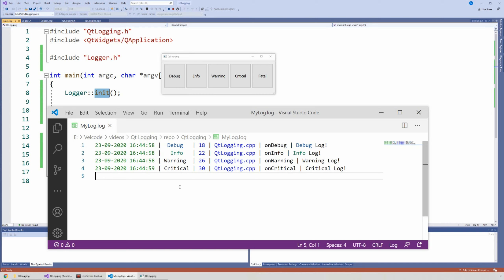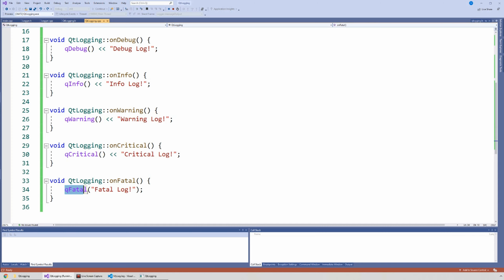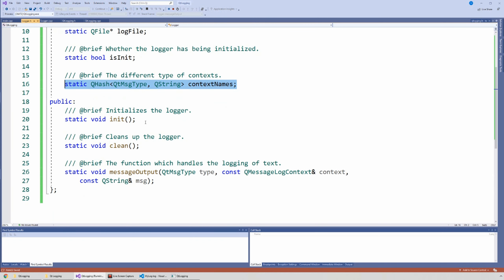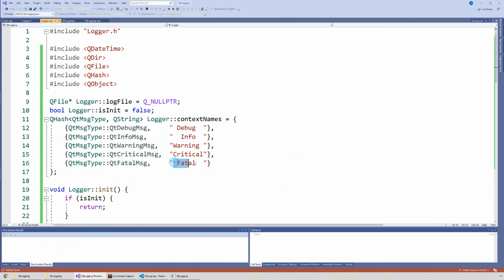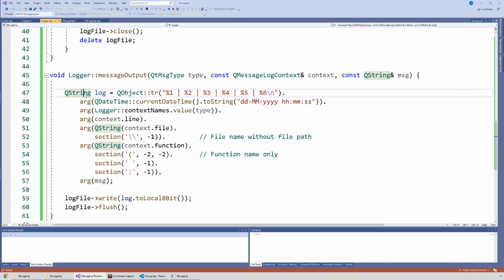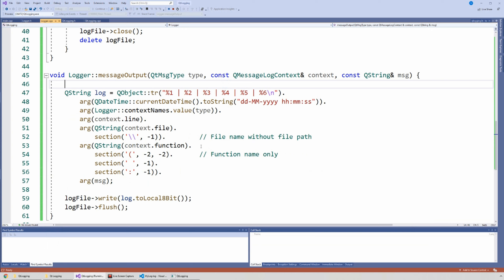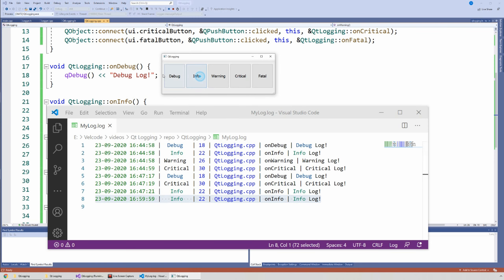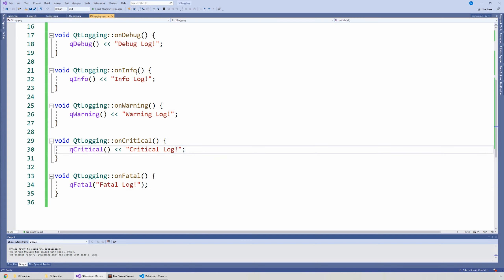How to set up a Logging System with Qt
In this video, I show you how to setup a logging system using Qt.